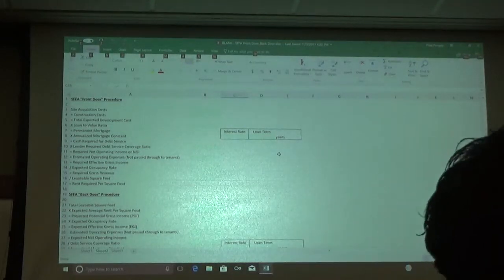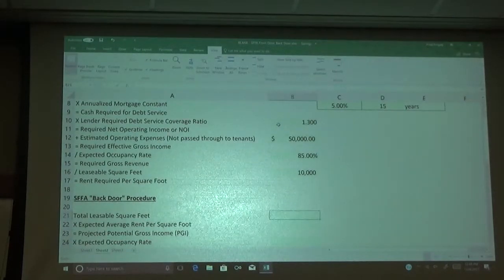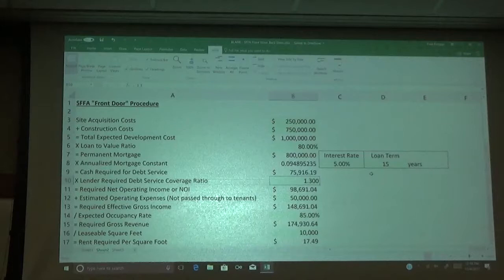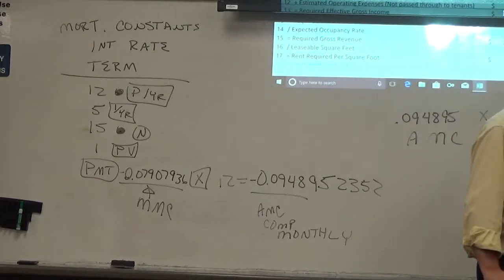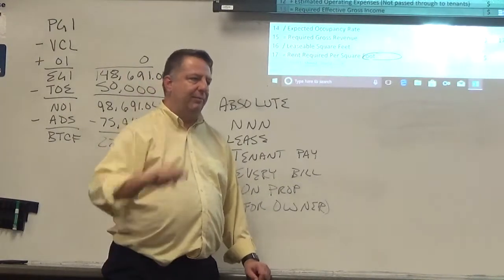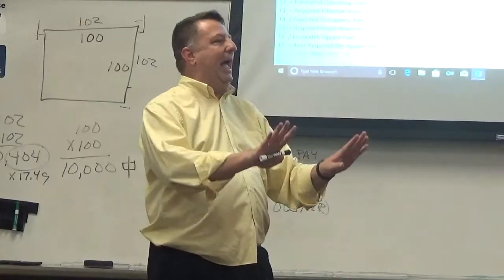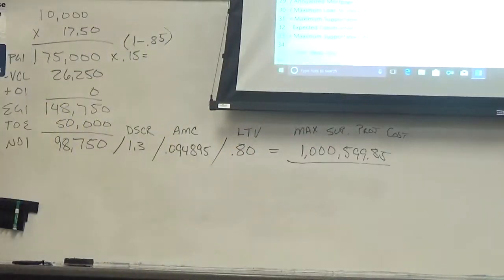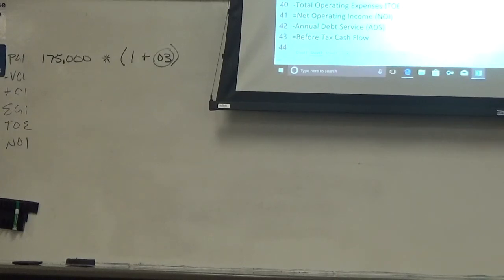REE 5895 - RE Fina Modeling - Nov 4 2017 - 1 of 2 - Screen View